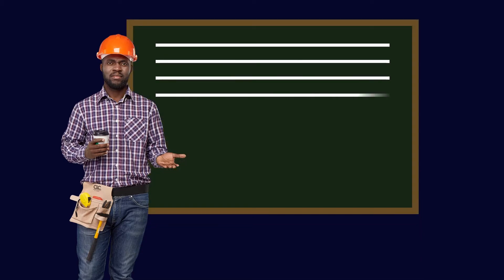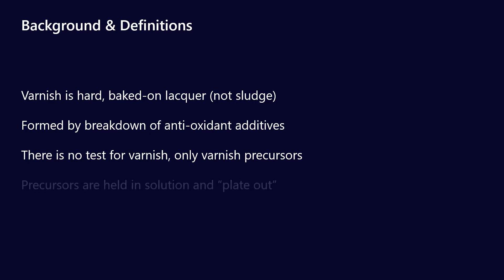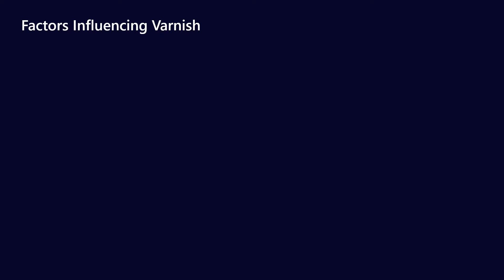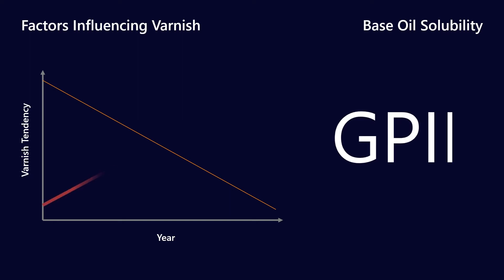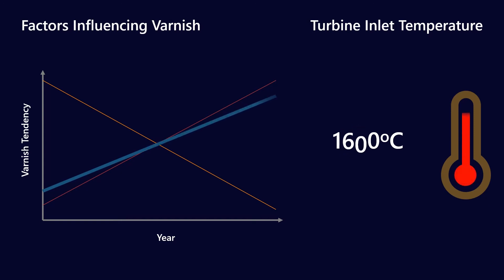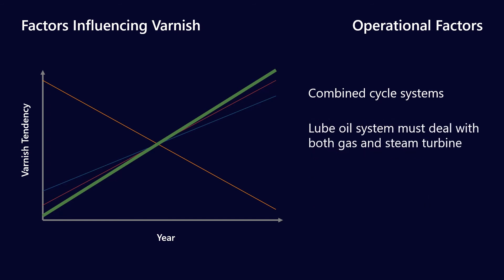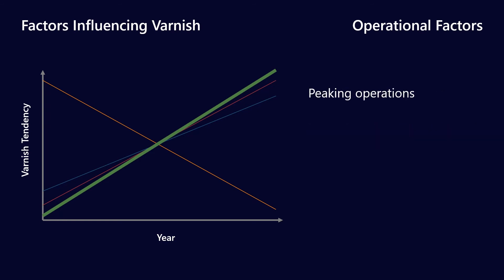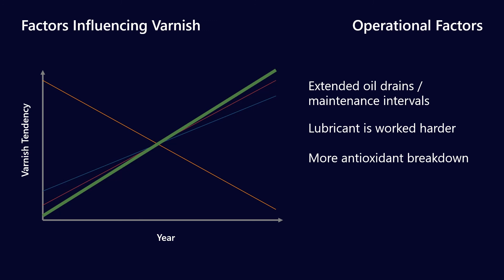Why have turbine varnish issues become so common?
Turbine lubricants have advanced significantly over the past 40 years, yet operators often give feedback that they are observing gas and steam turbine varnish issues more than ever. In this video we explore the impact of changing base oil composition on varnish performance as well as operational and design changes driven by turbine OEMs.